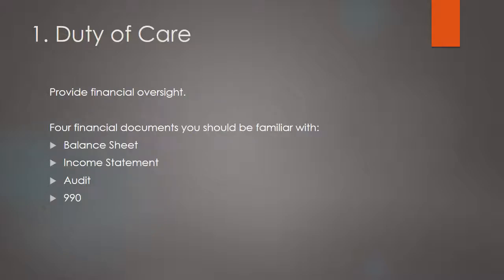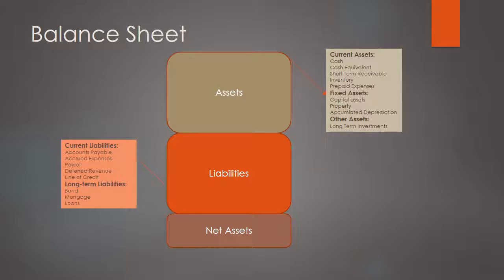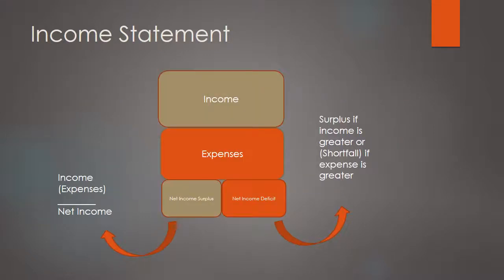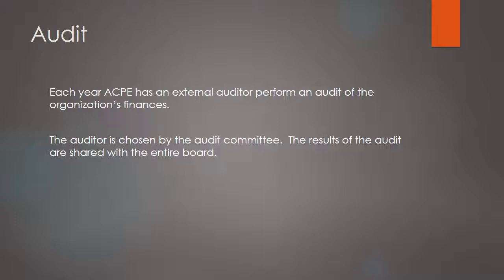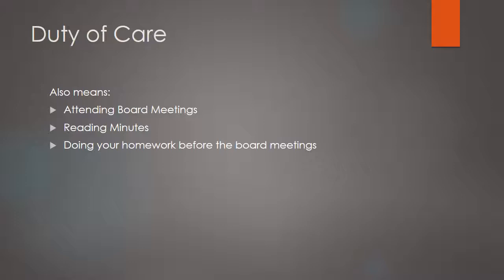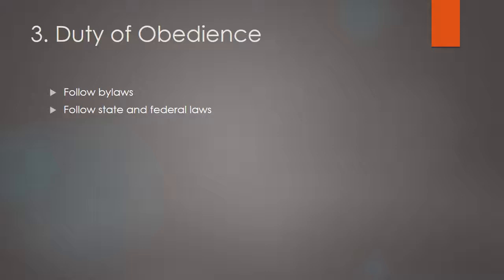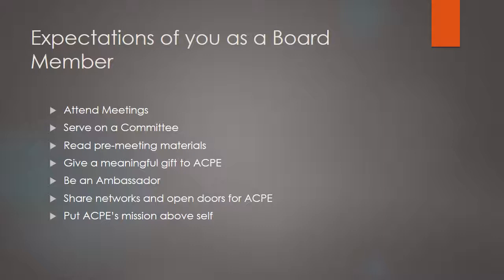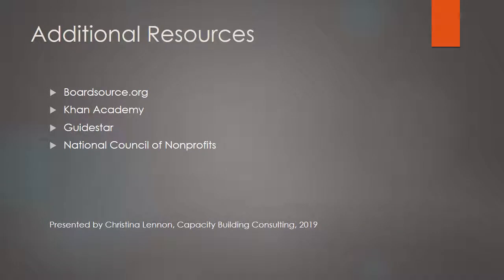Board Orientation 2: Your Role as a Board Member